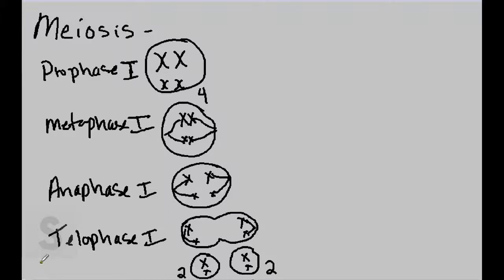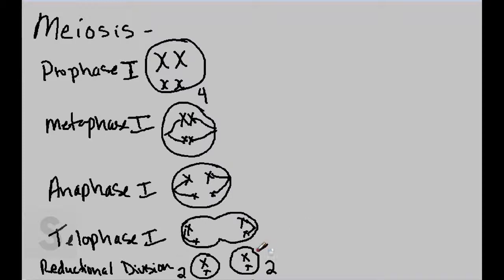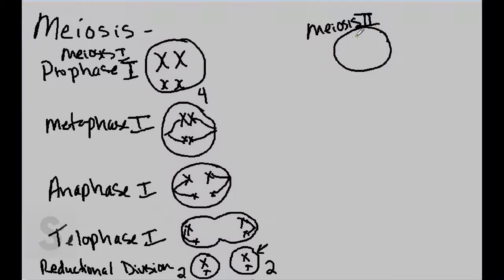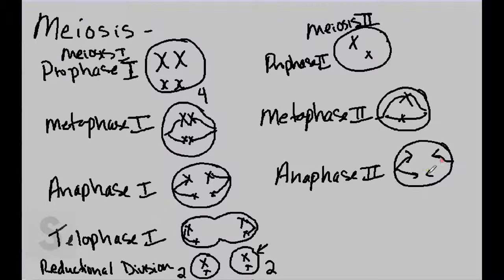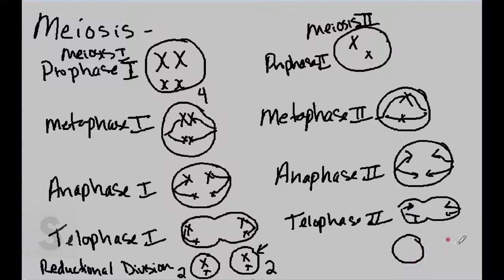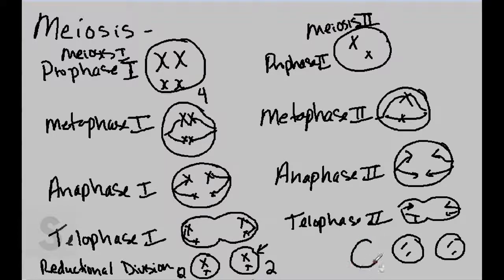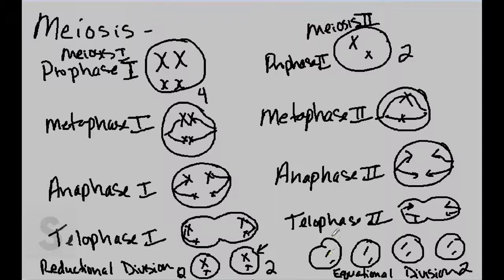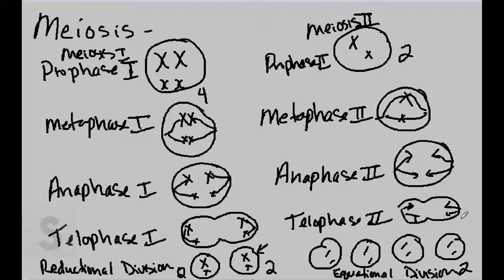Saylor.org BIO305: Lynn Carpenter's "Meiosis"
This video is a lecture used in BIO305 as part of our Biology area of study